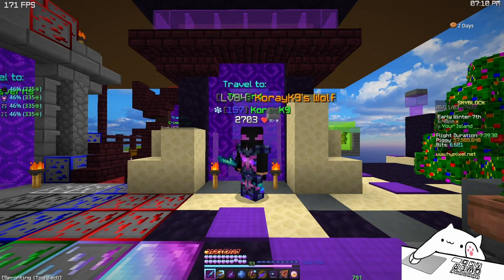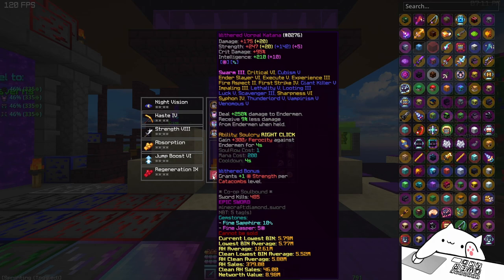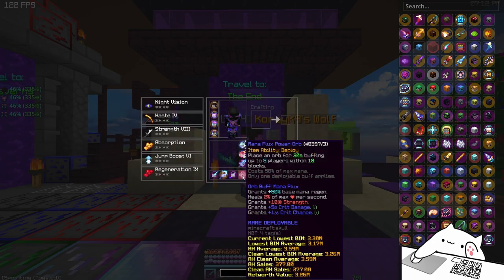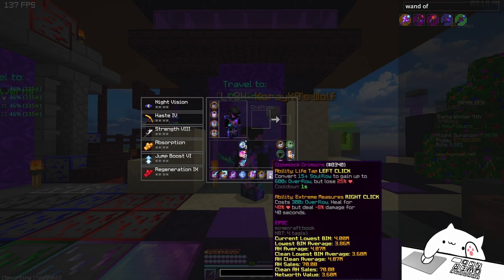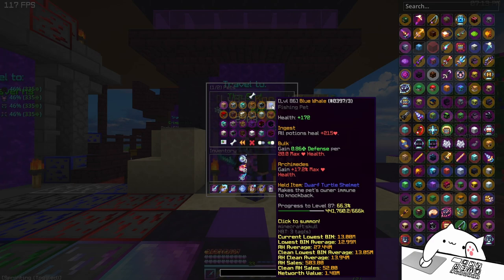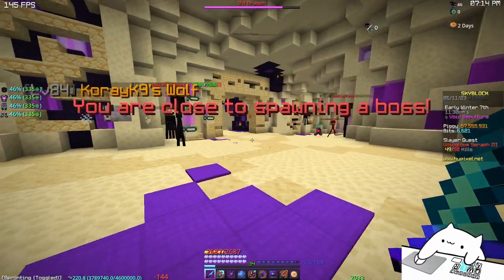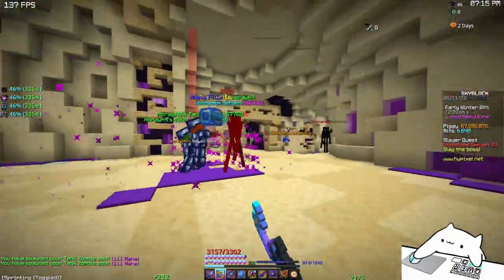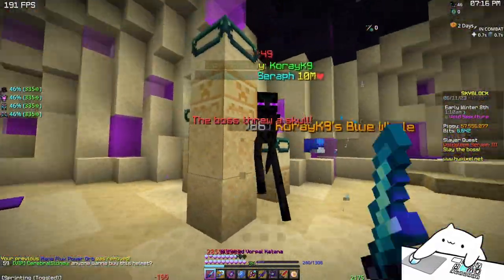Voidgloom T3 Guide Hypixel Skyblock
T3 has become easy innit

🔥HashTags🔥

🖥️ ServerIP 🖥️

This Server: Hypixel.net
My Server: 9xK.de

🗑️Tags 🗑️
Hypixel Skyblock Voidgloom T3 guide
Voidgloom T3 Tutorial
Hypixel Skyblock Voidgloom